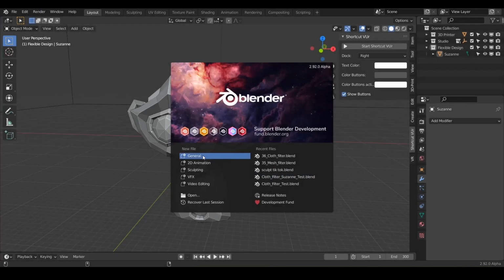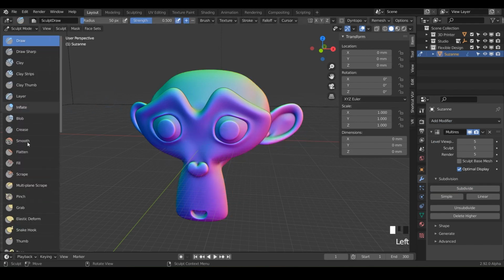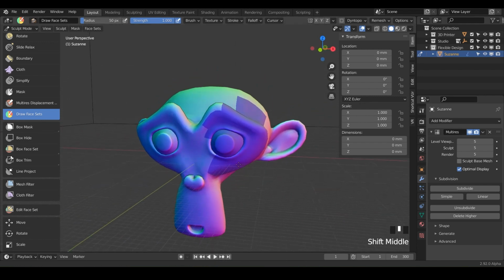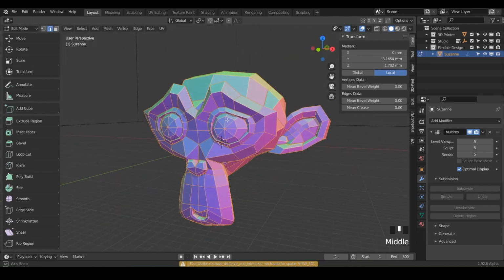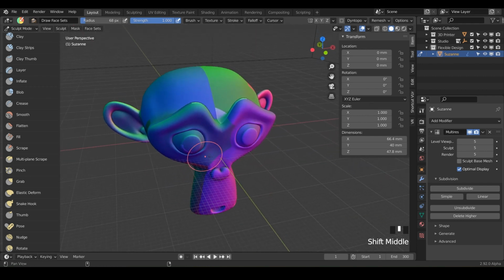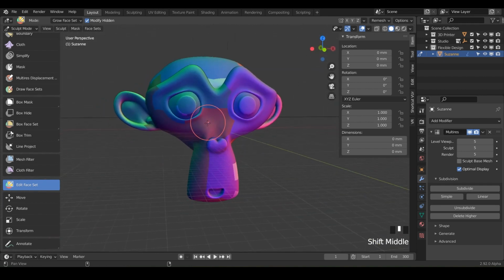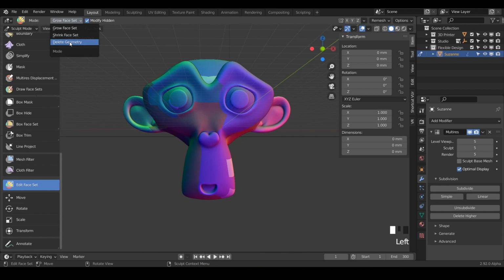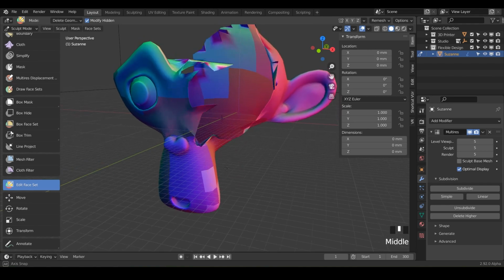Edit Face Sets Sculpt Tool (EXPLAINED) | FREE Blender for 3D Printing Course